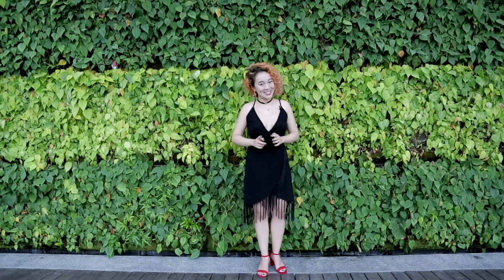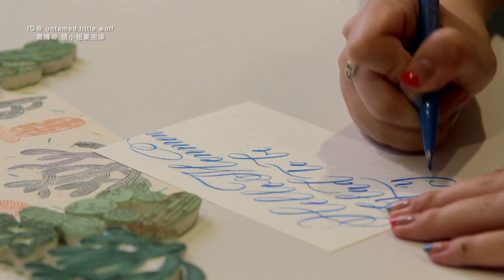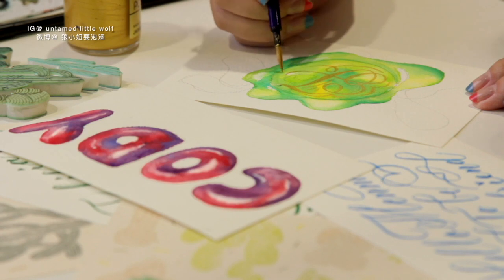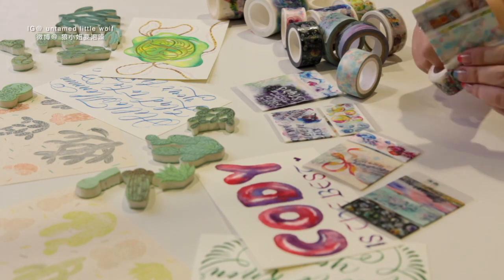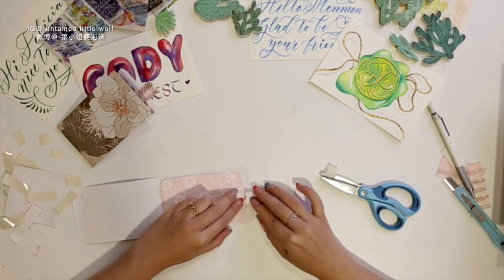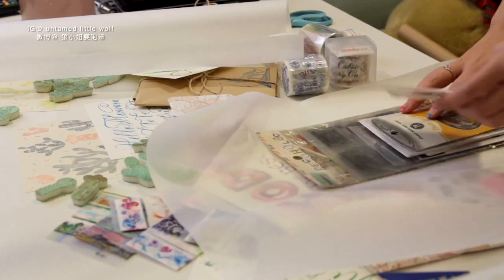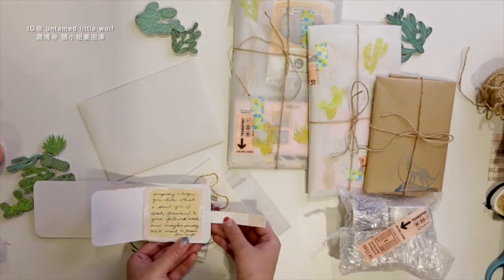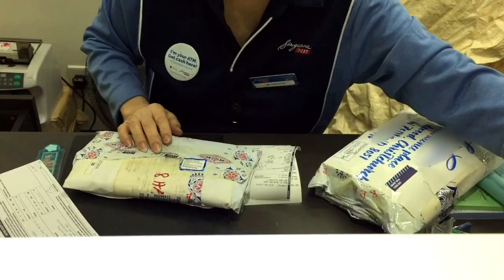Happy Mail Exchange | Rubber Stamps, Watercolor, Waterfall Card and Brushlettering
Happy Mail Exchange | Rubber Stamps, Watercolor, Waterfall Cards and Brushlettering

Hello guys I don't know if any of you still send mails like me but I just adore them. Today I'm gonna to show you how I prepared these two little happy mail packages for my friends.

Even if you're not a mail fan, I hope you'll still enjoy the watercolor and crafty bits of it :)

Please let me know if you like this kind of videos  ❤